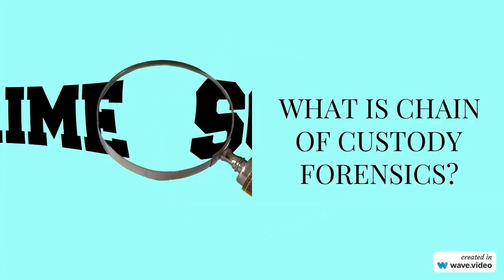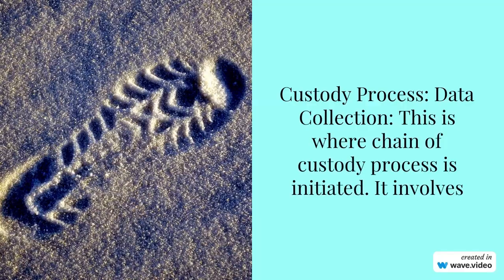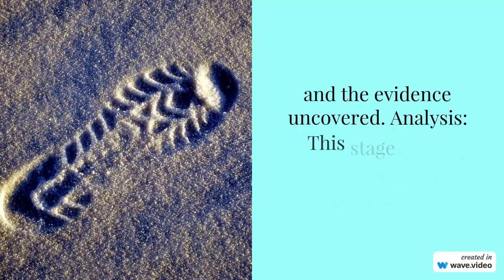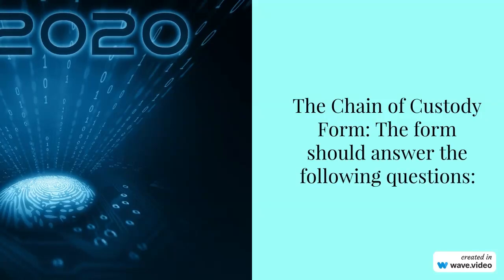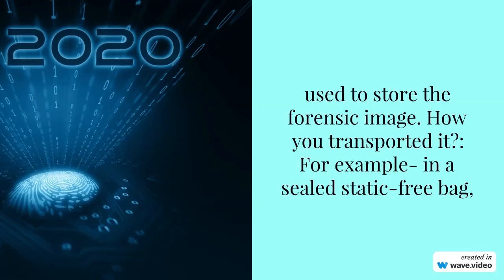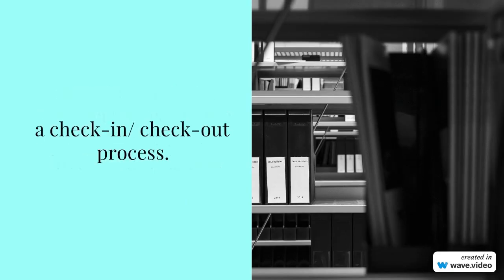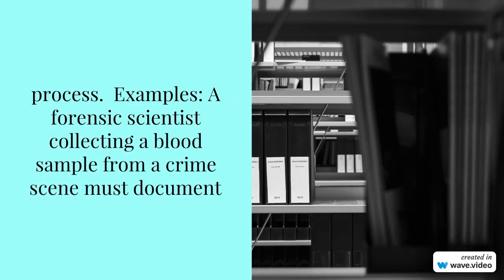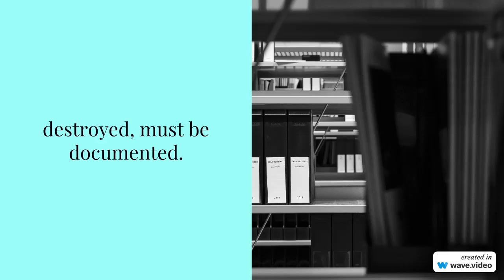Chain of Custody Forensics: Safeguarding Evidence Integrity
Chain of custody forensics is a crucial process in preserving the integrity of evidence from the crime scene to the courtroom. Learn about the key steps, challenges, and importance of maintaining a proper chain of custody to ensure evidence remains untampered and reliable during investigations and trials.